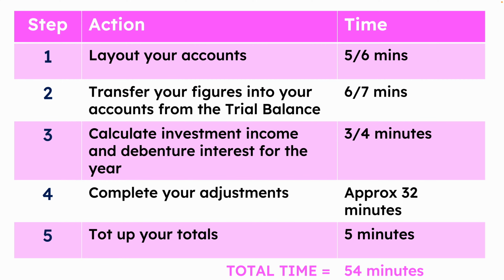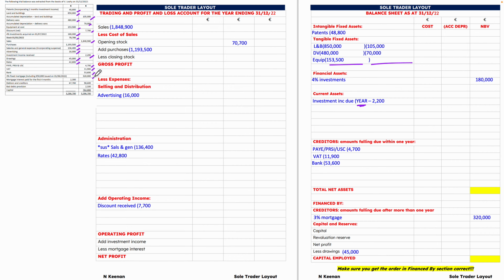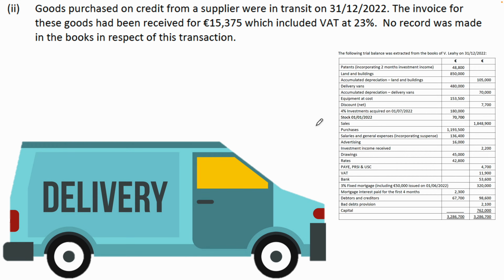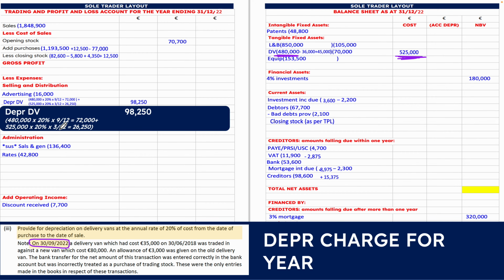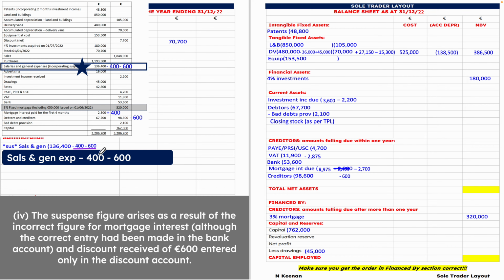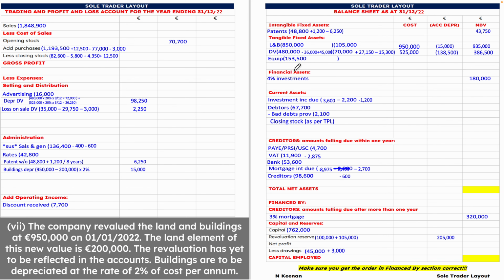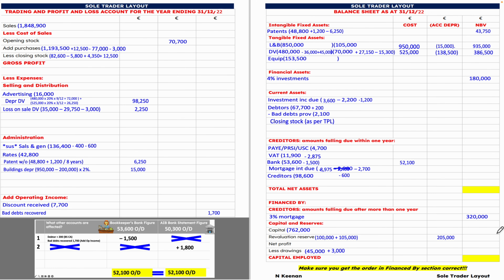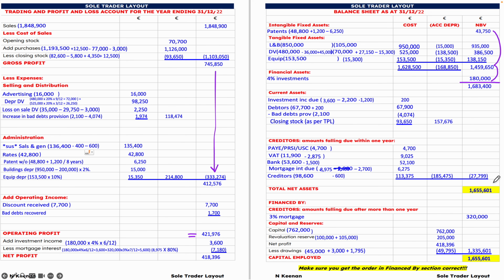2023 V LEAHY SOLE TRADER FINAL ACCOUNT | LEAVING CERT ACCOUNTING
2023 Leaving Cert Accounting Final Accounts Question, V Leahy.